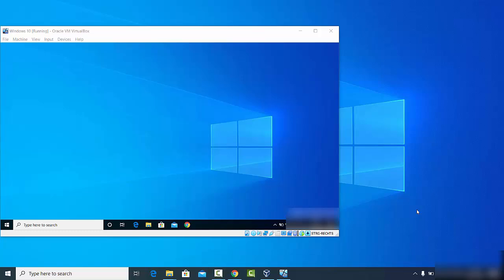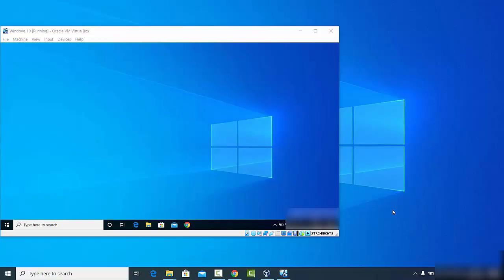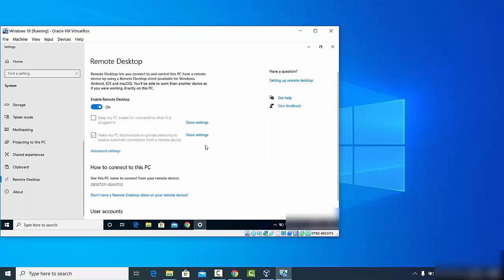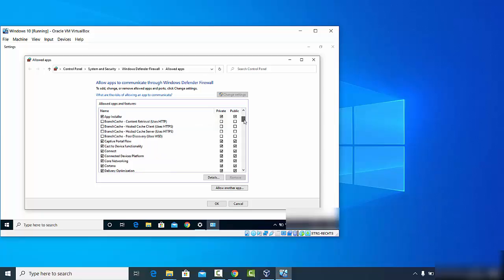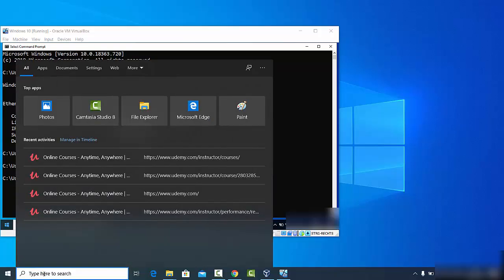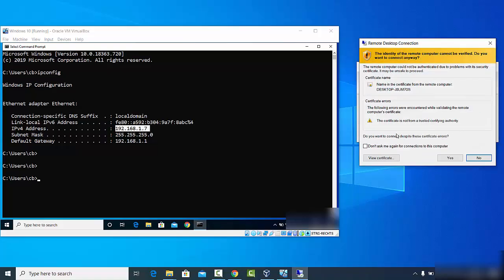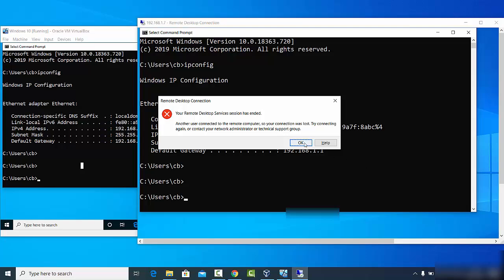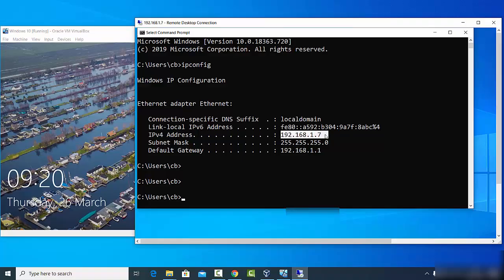How to Set Up Remote Desktop on a Windows 10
"Remote Control: How to Set Up Remote Desktop on Windows 10 | Easy Step-by-Step Guide"

Welcome to our tutorial on setting up Remote Desktop on Windows 10! Remote Desktop allows you to access your Windows 10 PC from another device, providing a convenient way to manage your system remotely. In this step-by-step guide, we'll walk you through the process of enabling and configuring Remote Desktop on your Windows 10 computer.

🌐 **Why Set Up Remote Desktop?**
Discover the benefits of using Remote Desktop on Windows 10. Whether you're accessing your home computer from work or troubleshooting a family member's PC, Remote Desktop offers a flexible and secure solution.

🚀 **Step-by-Step Setup:**
Follow our easy-to-follow instructions as we guide you through the entire process of setting up Remote Desktop on Windows 10. From enabling Remote Desktop in system settings to configuring access permissions, we'll ensure a seamless setup experience.

📲 **Connecting to Your PC Remotely:**
Learn how to connect to your Windows 10 PC from another device using Remote Desktop. We'll cover the steps on different devices, including Windows PCs, Macs, and mobile devices, to ensure compatibility.

🔄 **Disabling Remote Desktop:**
Discover how to disable Remote Desktop when you no longer need remote access to your Windows 10 PC. We'll guide you through the process to ensure you have control over this feature.

👩‍💻 **Troubleshooting Tips:**
Encounter any challenges during the Remote Desktop setup? No worries! We've included troubleshooting tips to address common issues and ensure a smooth configuration of Remote Desktop on your Windows 10 computer.

Take control of your Windows 10 PC from anywhere. Watch our tutorial, follow the steps, and learn how to set up Remote Desktop for convenient and secure remote access. 🖥️🌐🔗